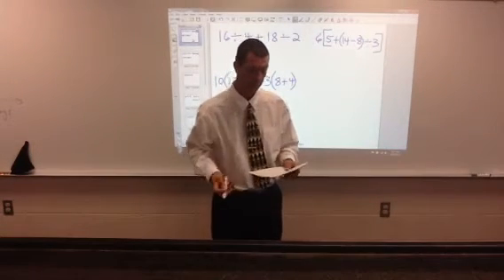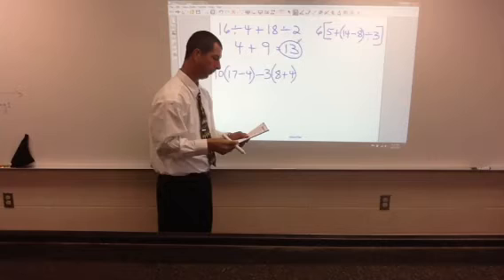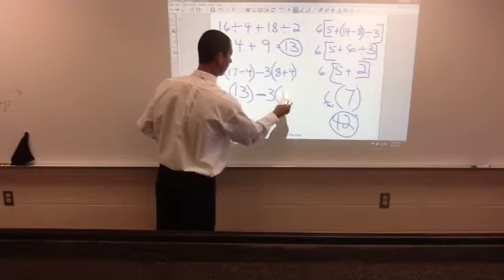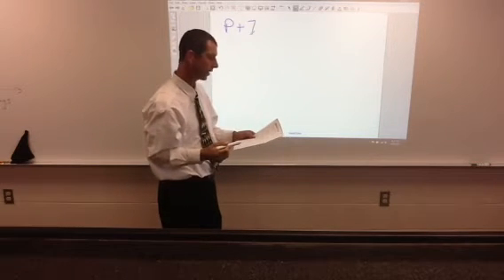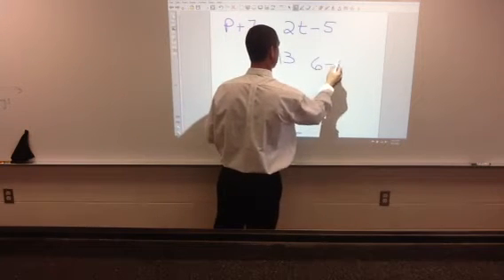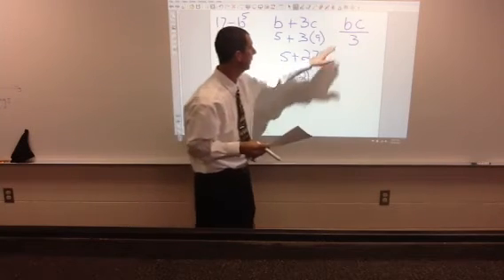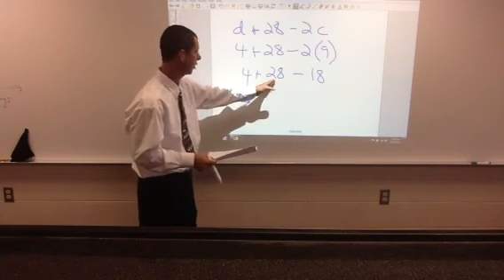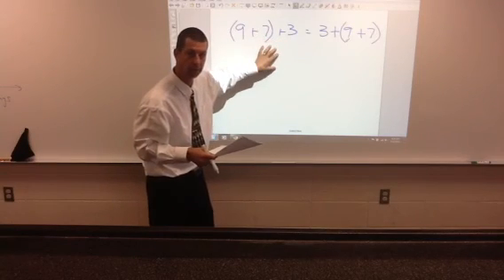Chapter 1 review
A review of chapter 1